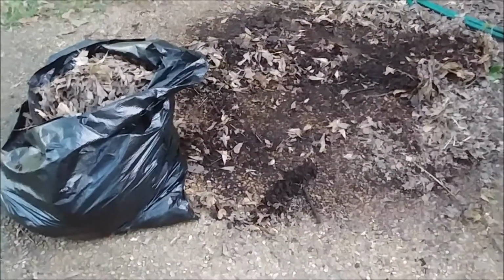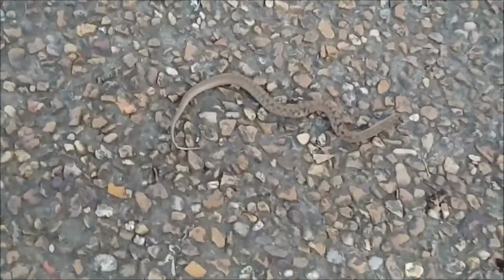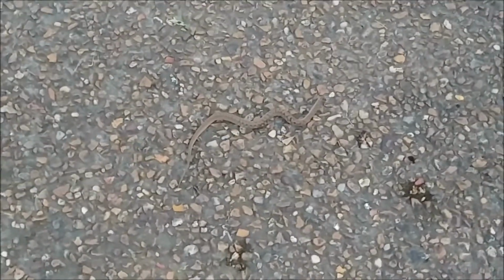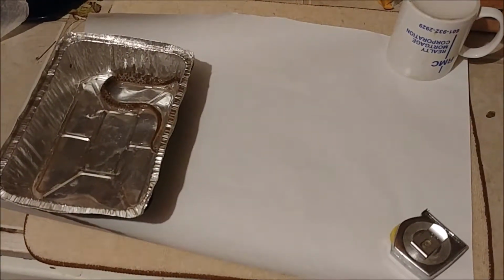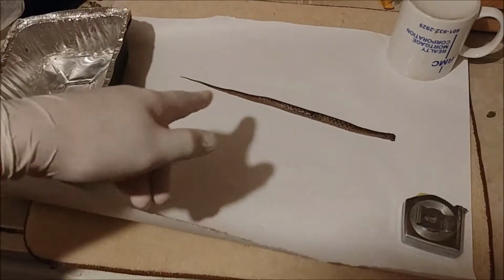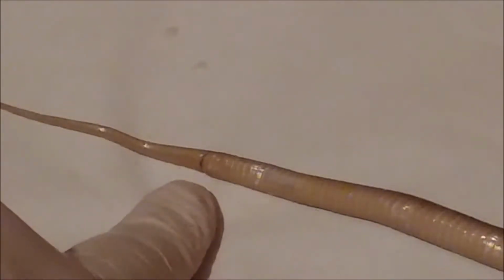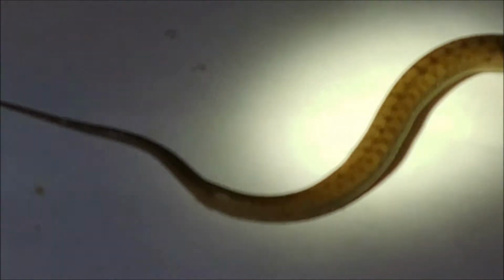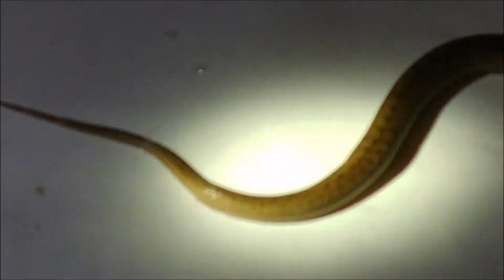Dekay's Brown Snake!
Dekay's Brown Snake is common to the Eastern Woodlands of the US.  It is often found living in leaf litter in urban areas, earning it the nickname of "city snake."   Watch this video to learn more about this shy, non-poisonous snake.

If you enjoy reading short crime stories, check out my Kindle e-book story with an outdoor twist:

Don't Blame The Dogs